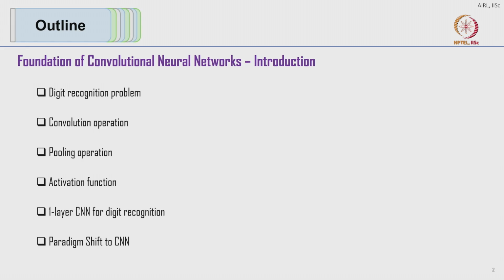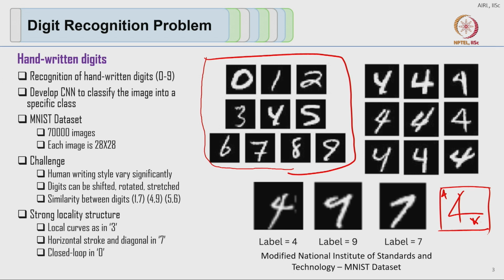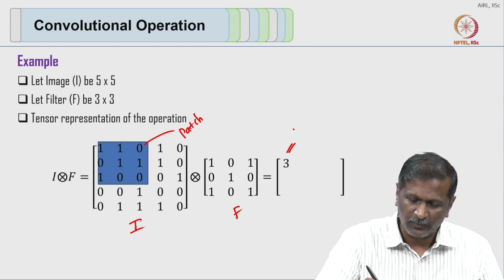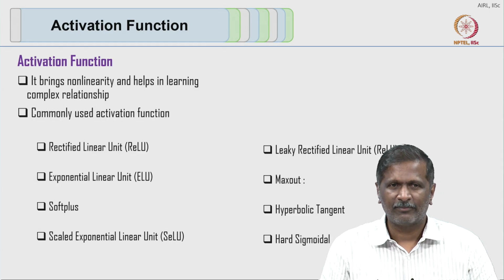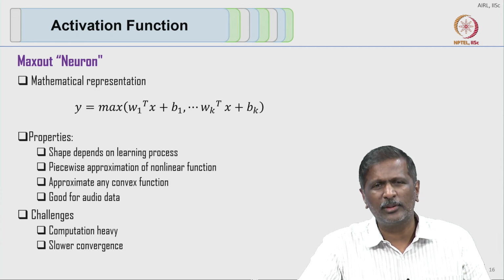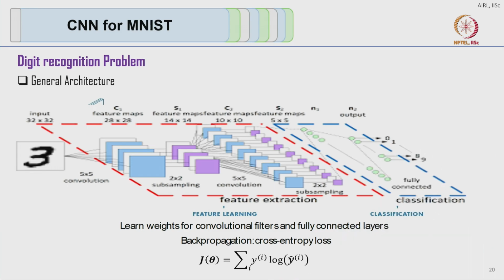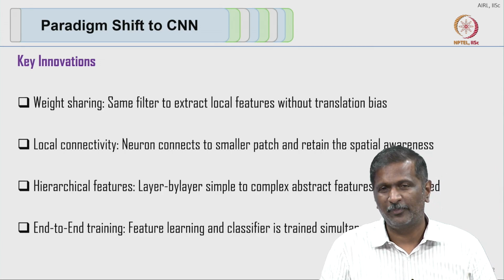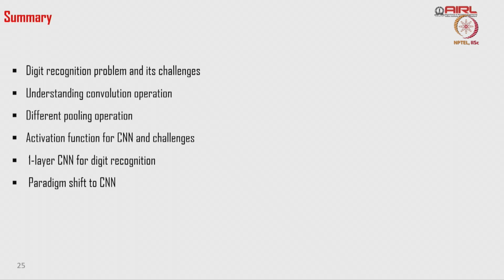Lec 21 Introduction to CNNs - 2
Digit recognition Problem, Convolutional Neural Networks